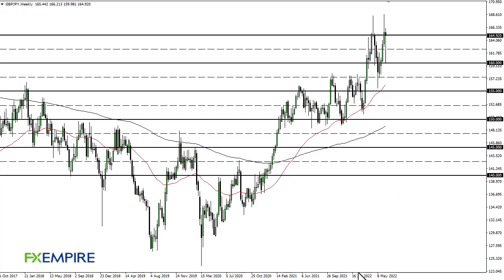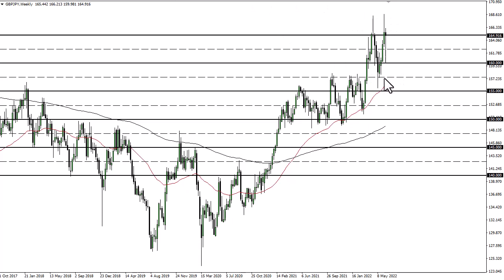GBP/JPY Technical Analysis for the Week of June 20, 2022 by FXEmpire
The British pound has plummeted against the Japanese yen at one point during the week, only to turn around and solidify the ¥160 support level.